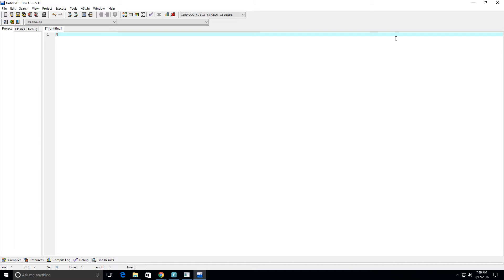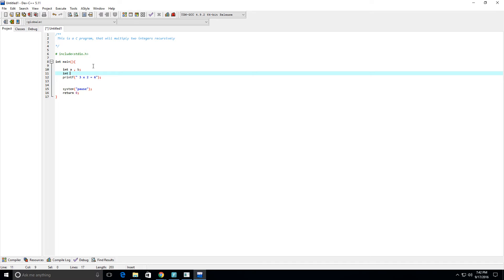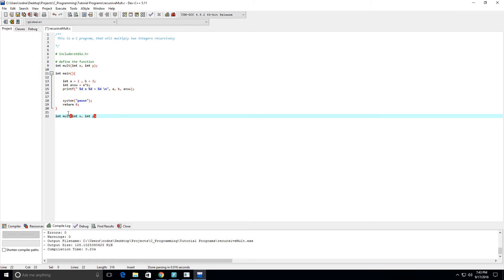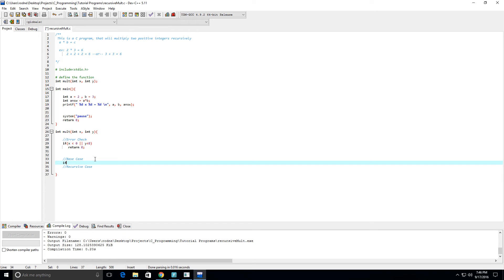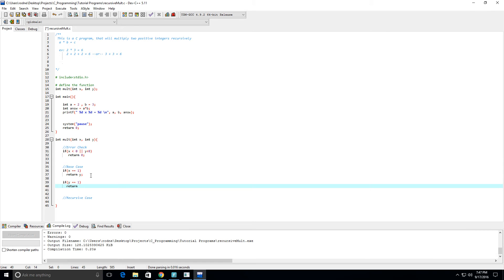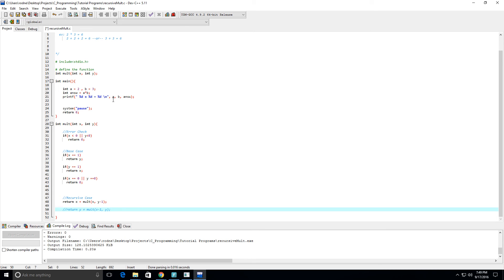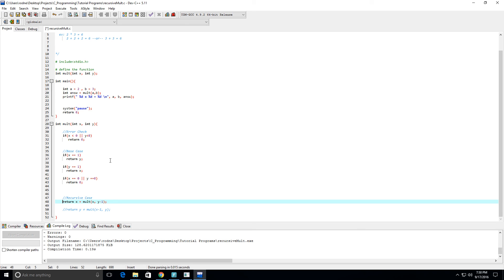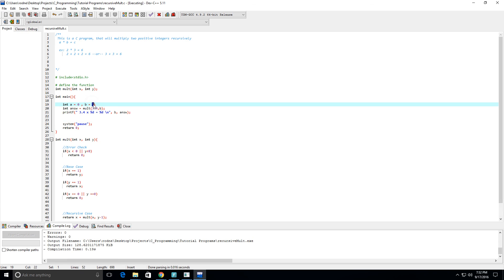Multiplication Function in C Recursion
Multiply two integers recursively